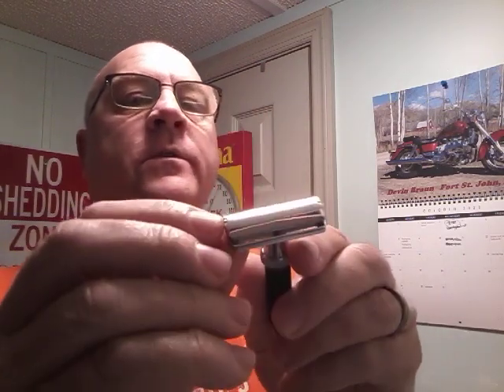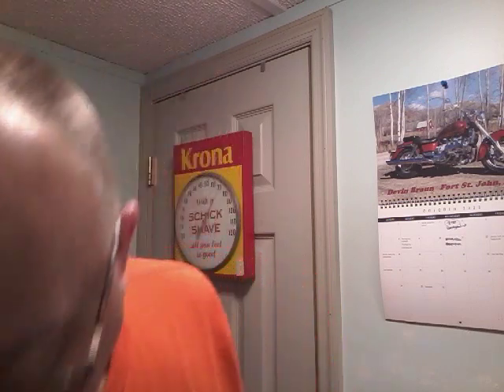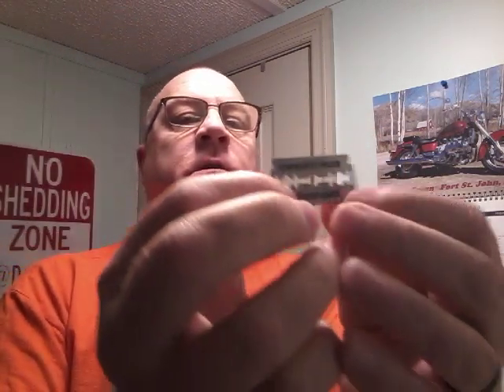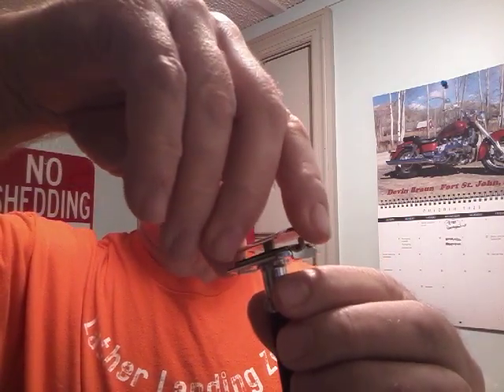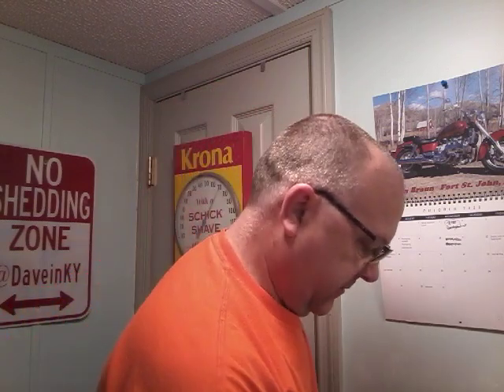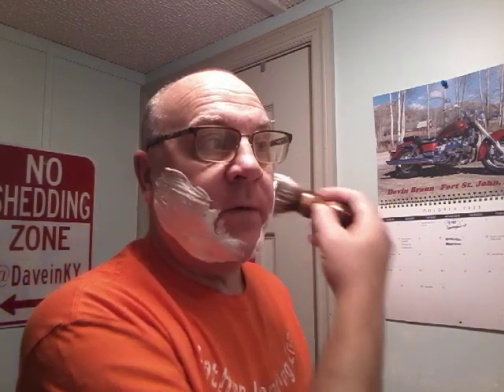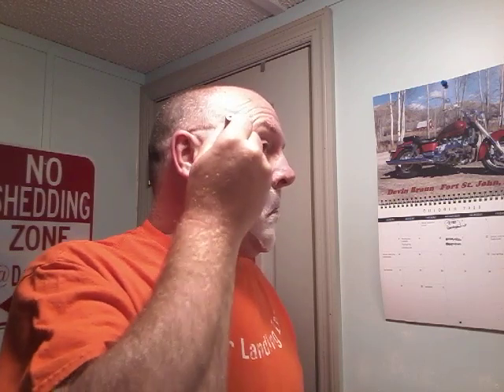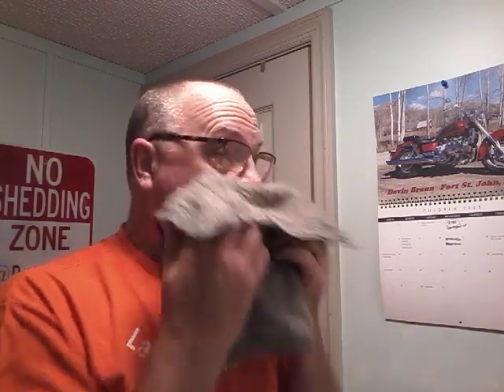Shave Video # 363 Gibbs Adjustable - How to Modify a Razor Blade for the Gibbs Adjustable Razor ?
How to Modify a Modern Blade for the Gibbs Razor - Gibbs Adjustable Razor, Wizamet Blade, Graydog Quilt Brush, Wholly Kaw Pasteur's Alchemy Soap, Splash and EdT.